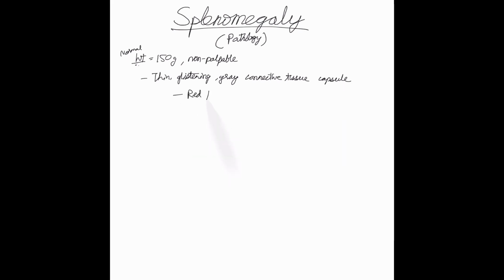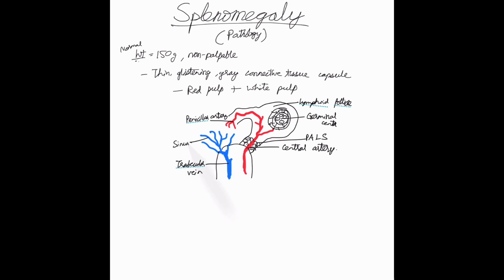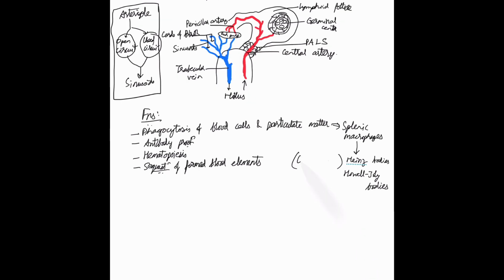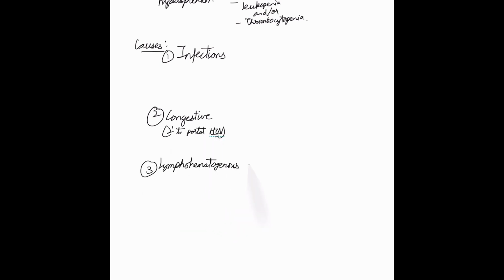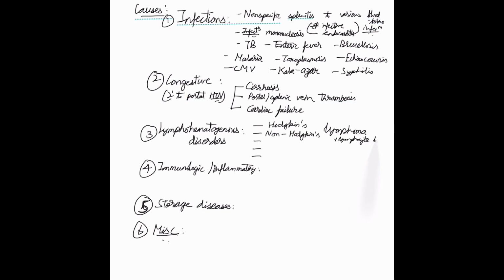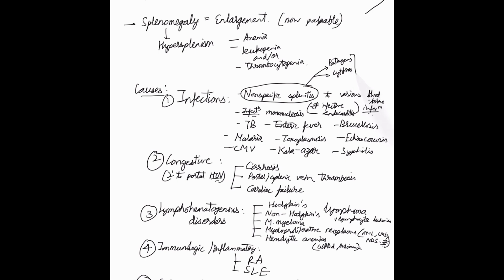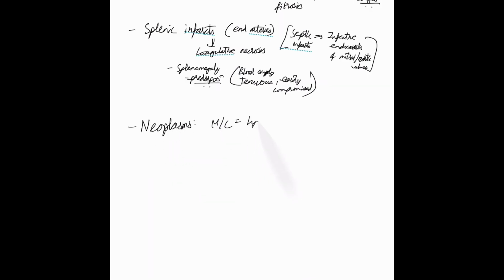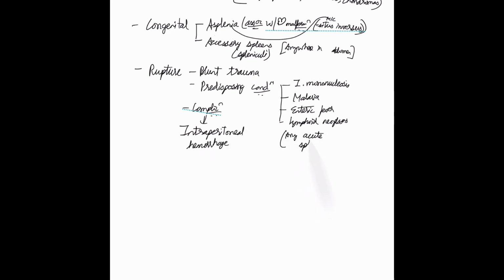Splenomegaly in 6 Minutes : Pathology Rapid Review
This's a brief run-through of the important points to remember regarding splenomegaly, a simple but subtly important core concept of pathology.

Reference : Robbins & Cottran